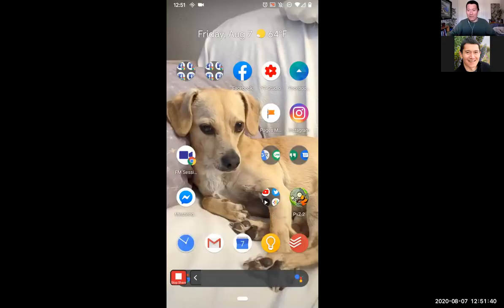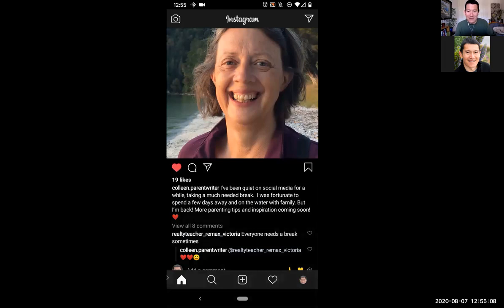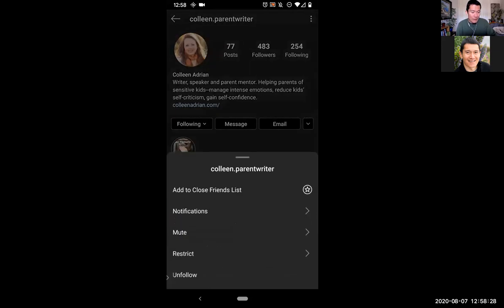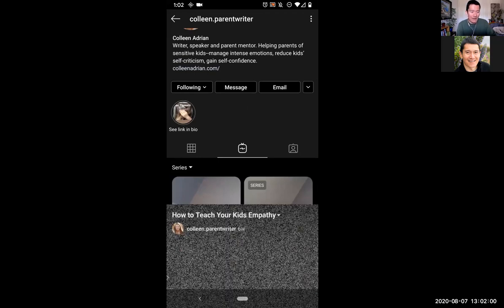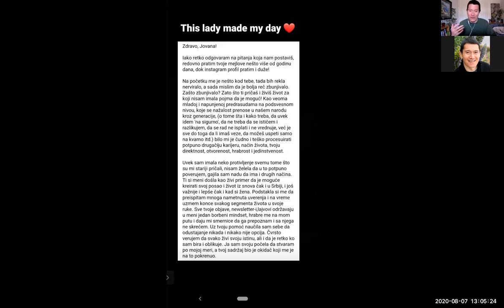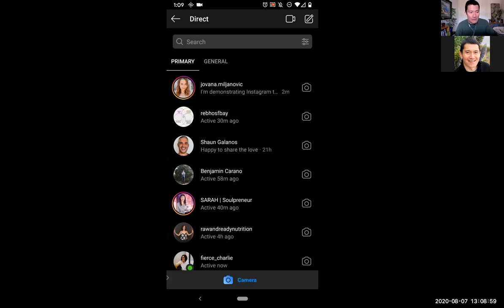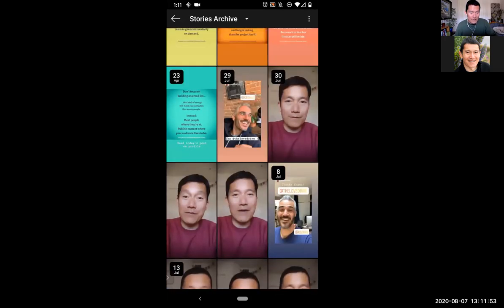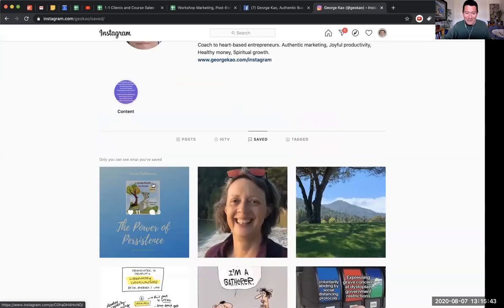How to use Instagram (on both mobile and desktop)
Here's a basic tour of how to use Instagram on the mobile app as well as desktop. This video explains using the platform as an end-user/consumer.

Here's my course on how to use it as a creator/business